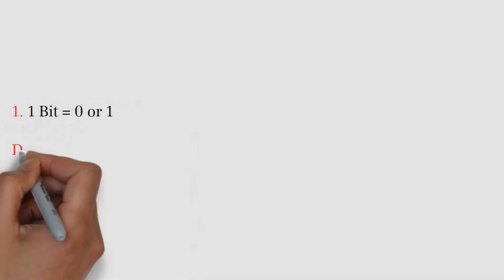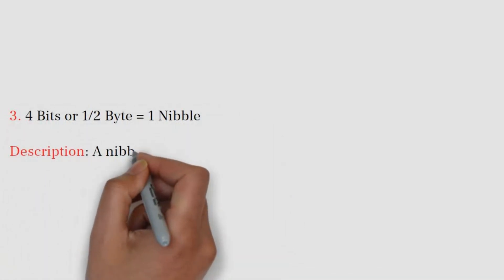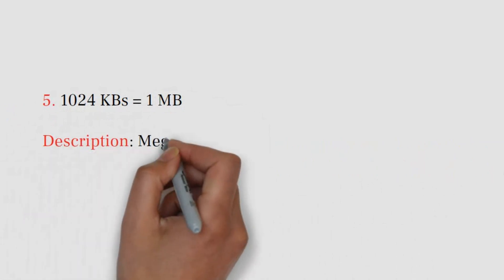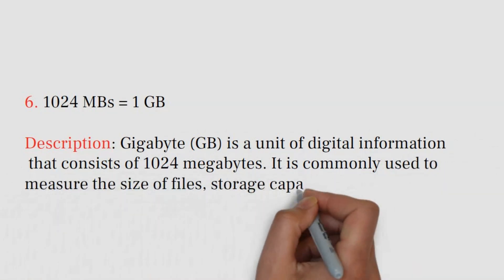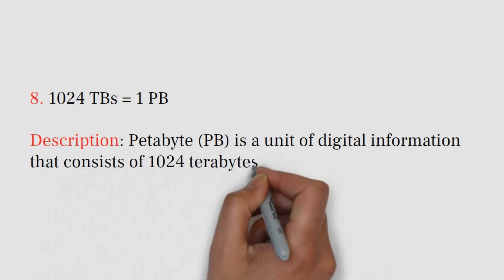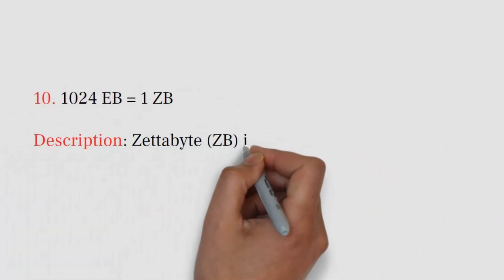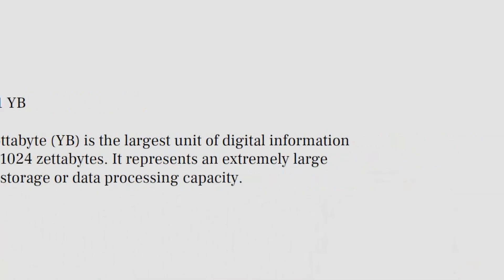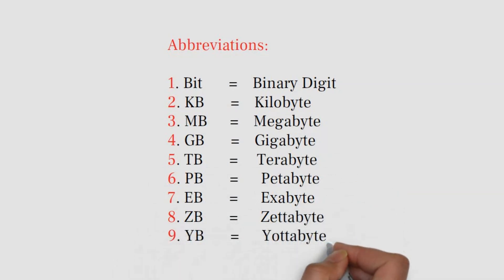Units of Computer Memory Measurements | Byte, KiloByte, MegaByte, GigaByte, TeraByte, PetaBte, etc.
In this video tutorial, you are going to learn  Units of Computer Memory Measurements | Computer Awareness for Competitive Exams

 In this computer awareness tutorial, we delve into the units of computer memory measurements, helping you grasp the concepts essential for competitive exams. We cover kilobytes (KB), megabytes (MB), gigabytes (GB), terabytes (TB), and beyond, explaining their significance in data storage. Enhance your computer knowledge and prepare for exams with this comprehensive video.